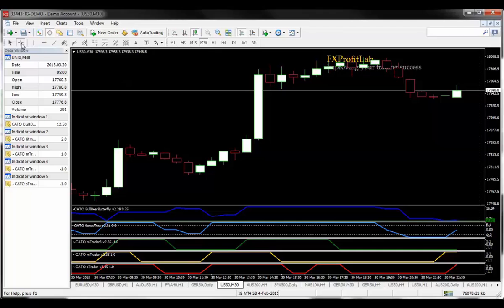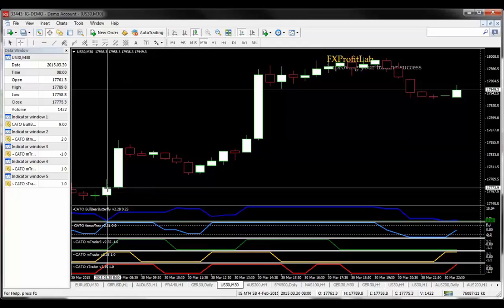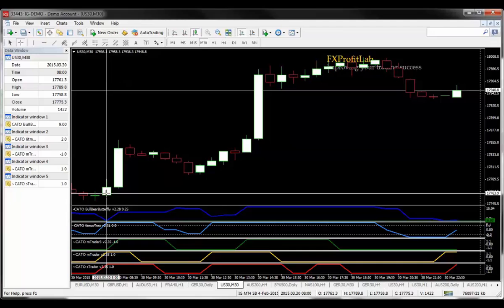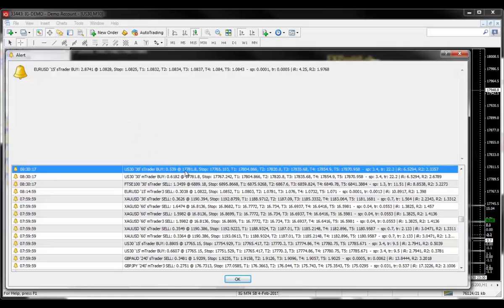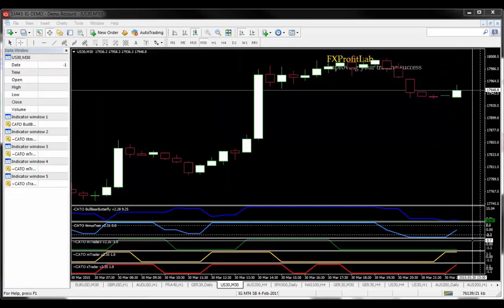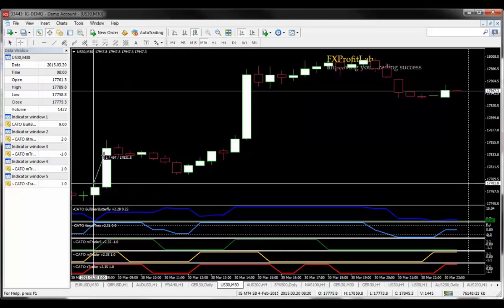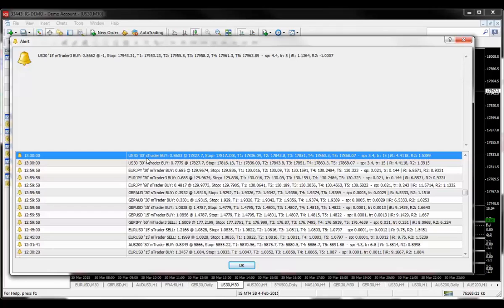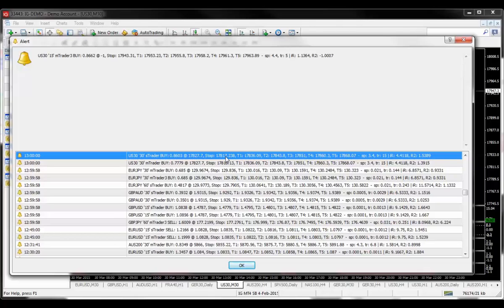Dow Trades for two entries gives over 150 pips Analysis of Trade Alerts 2015 03 30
Is it possible to make 1% a day trading?  You bet it is!